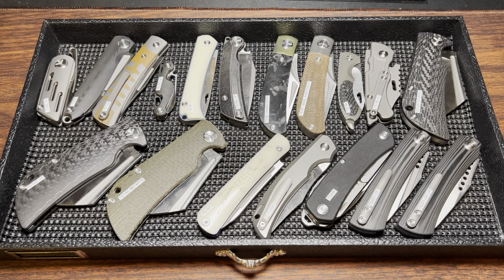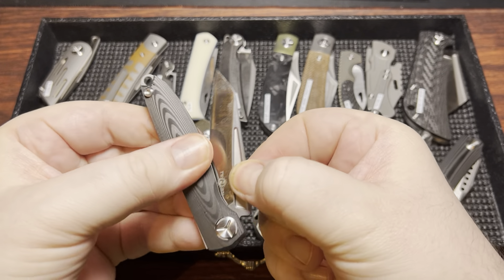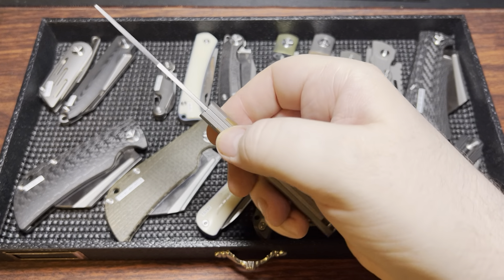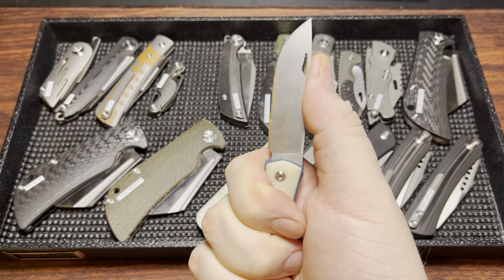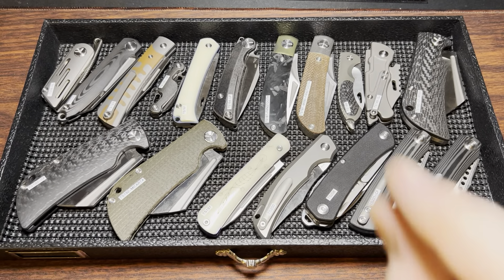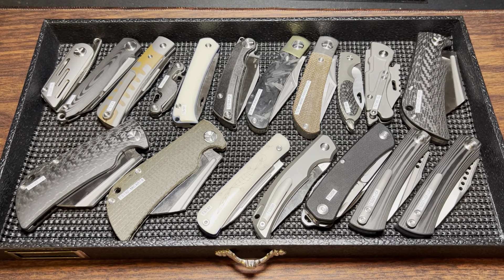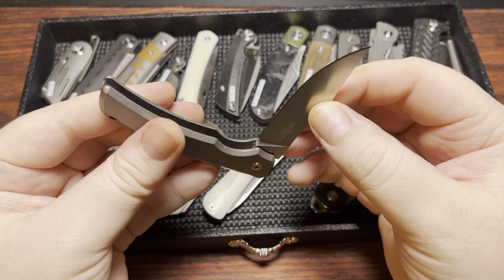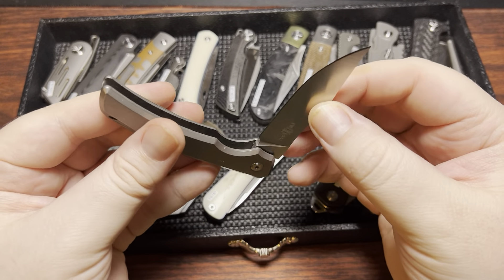TwoSun Collection in 2021 - Part 6 of 6 (Slipjoints)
This contains models up to TS359

Featured in order:
TS90-CF
TS123
TS126-UP
TS161
TS164-UP
TS187 Fangtooth
TS188
TS189-SJ
TS192
TS197
TS200
TS206
TS221
TS233
TS241
TS244
TS246-DA-Horn
TS252
TS254
TS256-M398
TS257-G10
TS315-M390
TS335
TS359-Damascus